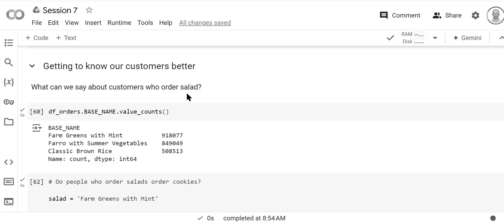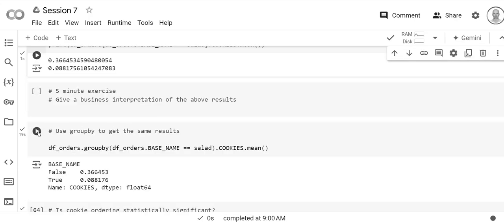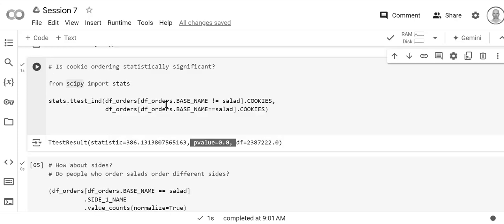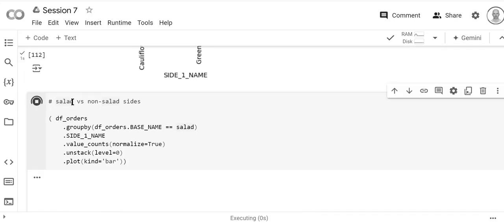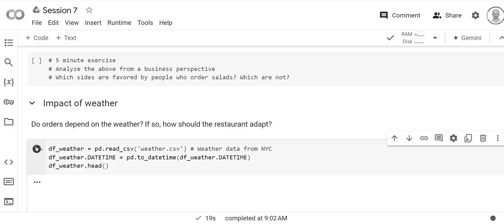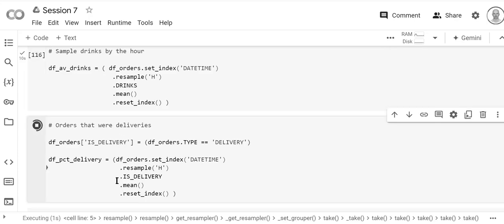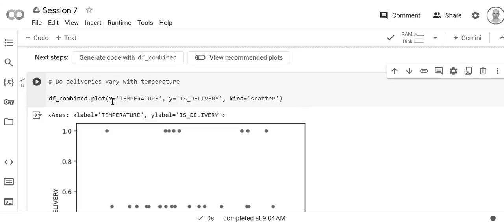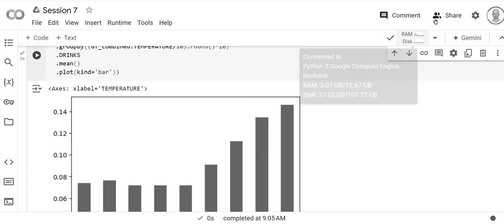Intro to Python: Session 7, Video 3 (weather)